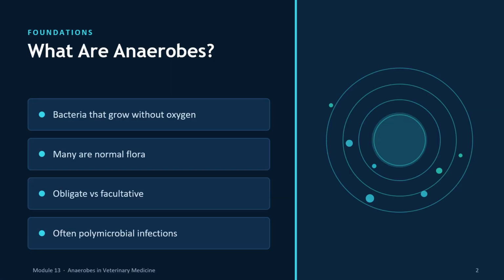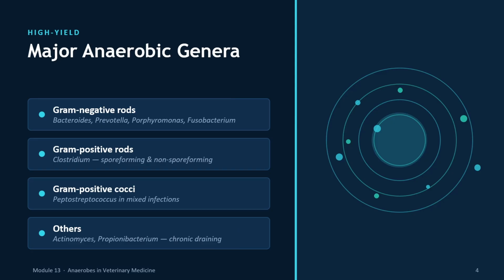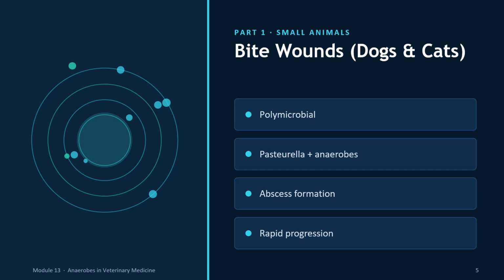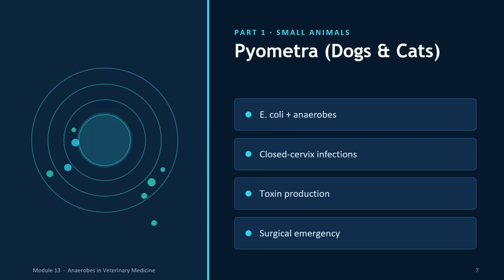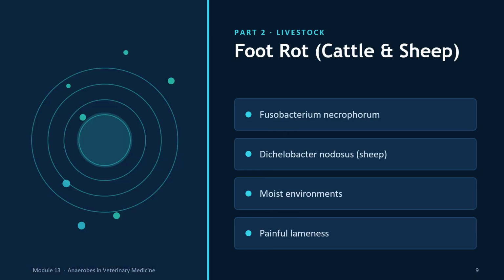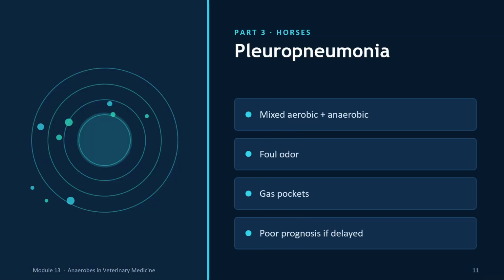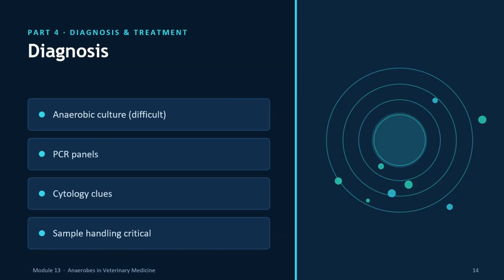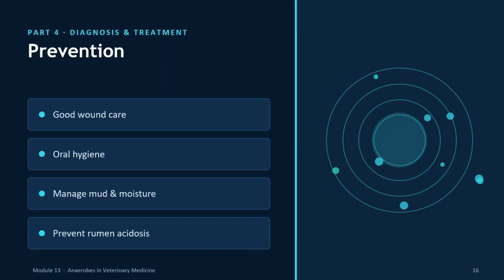Anaerobes: The Hidden Drivers of Abscesses, Wounds & GI Disease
Anaerobic bacteria thrive where oxygen doesn't — and they're behind some of the most common and easily missed infections in veterinary medicine. In this 12–14 minute deep dive, we cover the major anaerobic genera, the diseases they drive across small animals, livestock, and horses, and how to actually recognize and treat them.

What you'll learn: 🦠 What anaerobes are and why most infections are polymicrobial 🐾 Small animals: bite wounds, dental & oral disease, and pyometra 🐄 Livestock: liver abscesses, foot rot, and reproductive infections 🐎 Horses: pleuropneumonia plus GI & wound infections 🔬 How to recognize, diagnose, and treat — drainage, debridement, and metronidazole as the cornerstone

Perfect for vet students, technicians, and practitioners who want a high-yield refresher on clinical anaerobic infections.